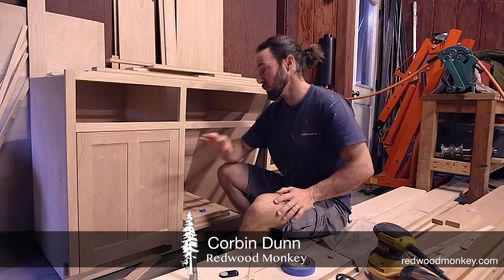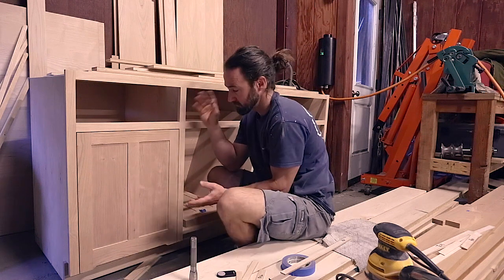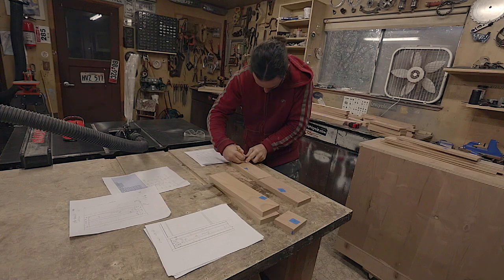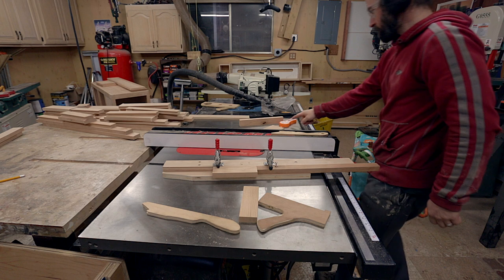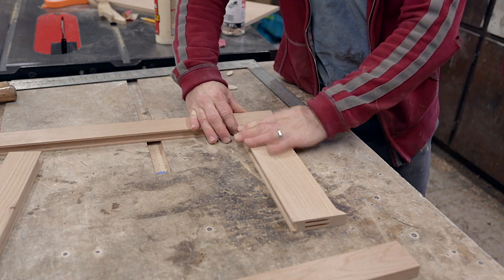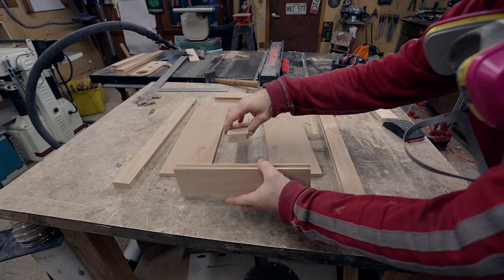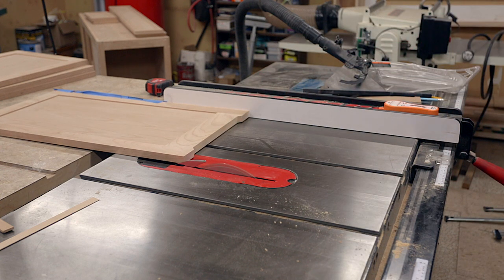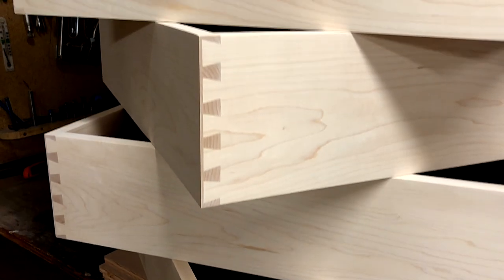Ep 7: How to make Inset Doors and Inset Drawers / Build inset cabinet doors - DIY Kitchen Cabinets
Hey kitchen DIY woodworkers! Episode 7 of making custom kitchen cabinets. This is the meat of how to make inset cabinet doors. An inset door can be difficult to make, but I discuss how to start out with a slightly larger door and trim it to size. This helps get a consistent gap that looks great on inset doors. As usual, I'm using biscuit joiner and table saw, and I highlight the details of how I make these doors. The doors are made out of alder; solid alder outside, and ½" plywood on the inside.  Follow along to learn how to remodel your kitchen by watching me build my own cabinets in this entire series.

* I also did companion kitchen remodel / remodeling blog posts, as sometimes textual information is easier to understand than videos

Thanks!
Corbin Dunn
- My woodworking project portfolio and available products